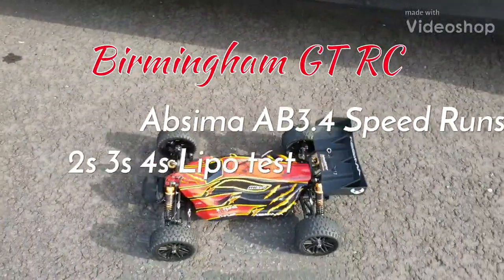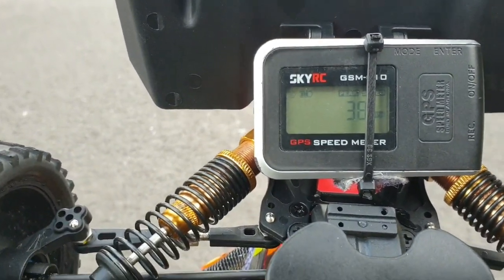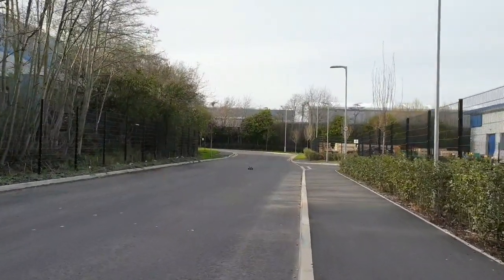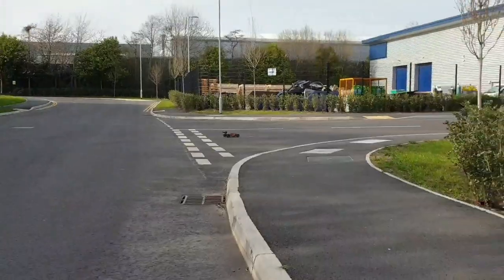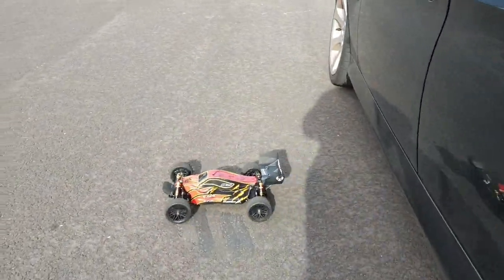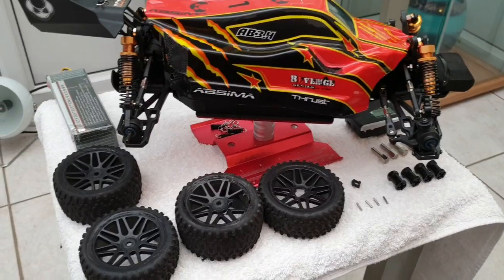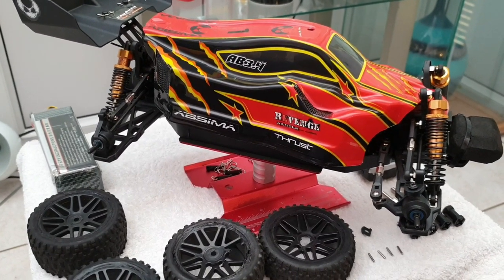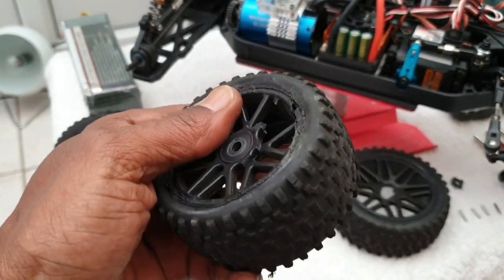Absima AB3.4 speed runs on 2s 3s 4s & crash!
Test running 2s 3s 4s battery